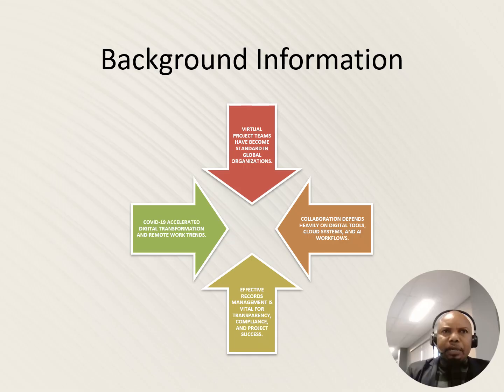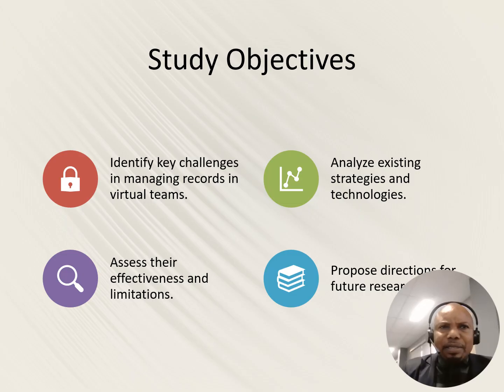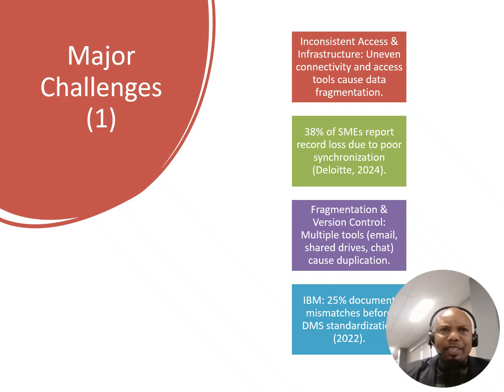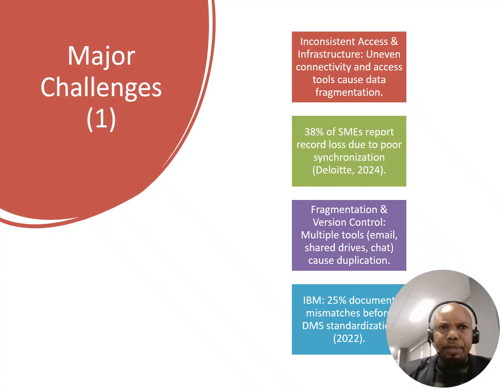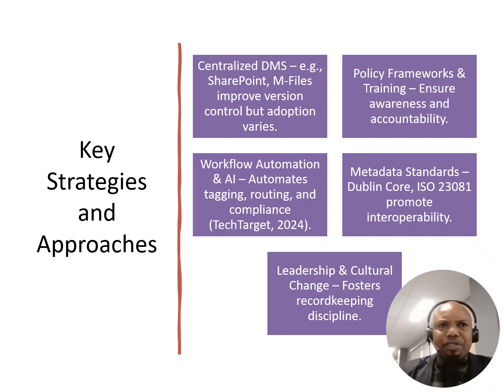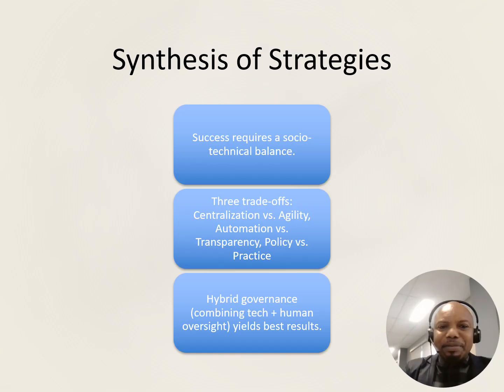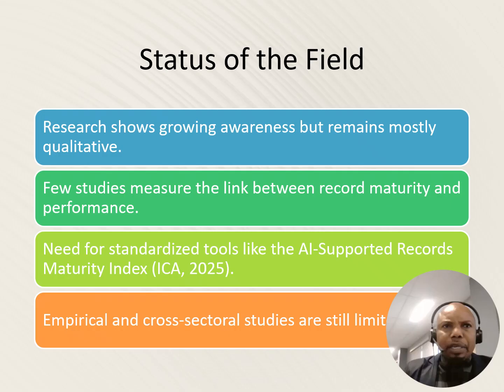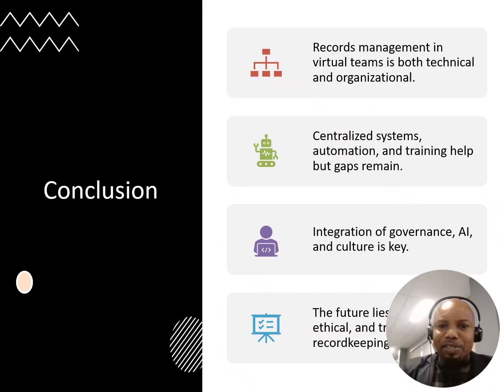RECORDS MANAGEMENT CHALLENGES AND STRATEGIES IN VIRTUAL PROJECT TEAMS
Abstract
The global rise of virtual project teams has redefined how organizations collaborate and manage records. The shift from physical to digital environments introduces significant challenges such as fragmented information, inconsistent access, version control issues, and compliance risks. Recent peer-reviewed studies (2021–2025) have explored emerging strategies, including centralized document management systems, standardized policies, metadata-driven workflows, and automation tools. While these approaches have improved efficiency and accessibility, they remain insufficient in addressing cross-border data laws, digital preservation, and human behavioral factors. This literature review synthesizes key research trends, evaluates current strategies, and outlines directions for future inquiry, emphasizing that effective records management in virtual project teams requires integrated technological, organizational, and regulatory solutions.